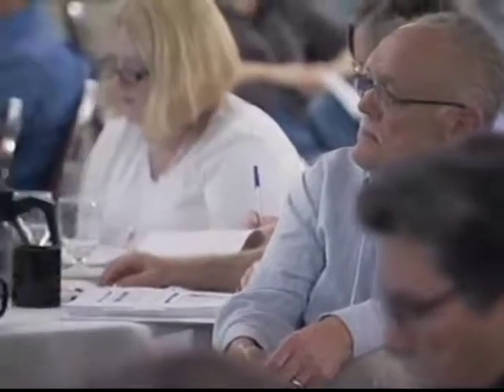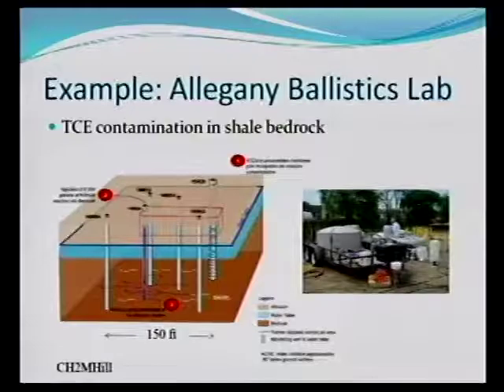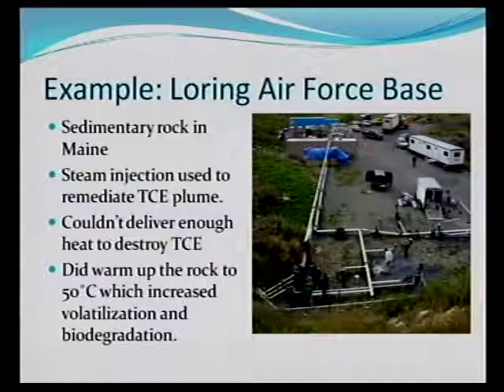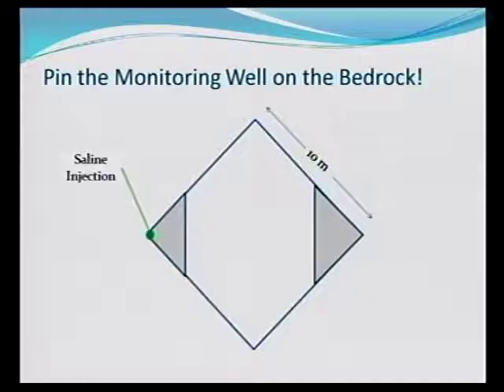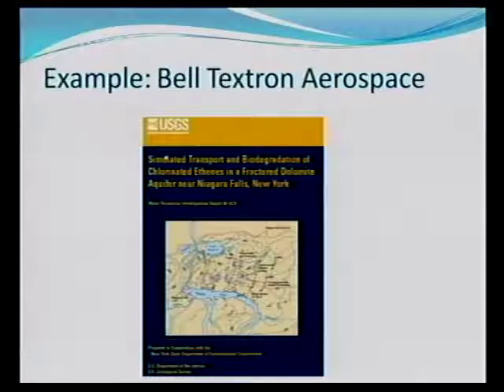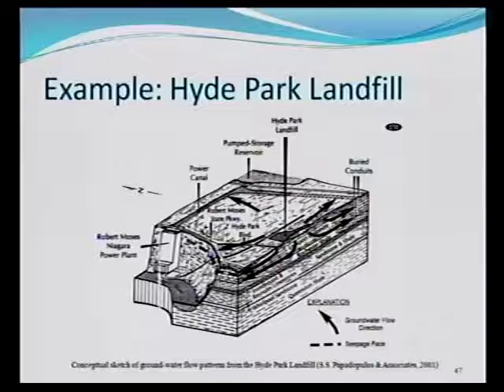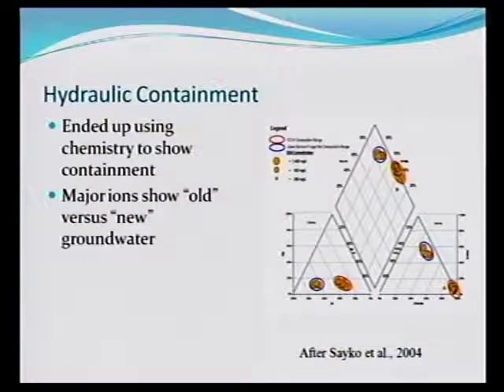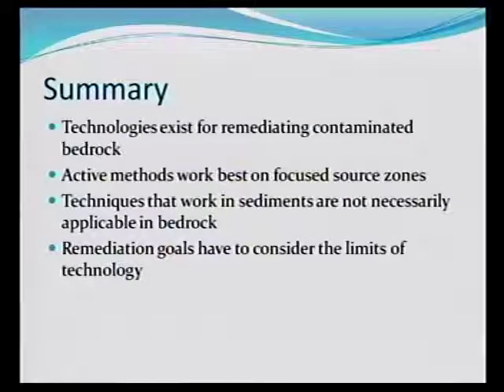Remediation of Contaminated Groundwater Remediation in Fractured Bedrock Part 2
Dr Mathew Becker
SSFL Santa Susana Field Laboratory
A series of educational sessions that took place between March and May 2011 designed to help interested stakeholders prepare to review and comment on the Groundwater Investigation Report.